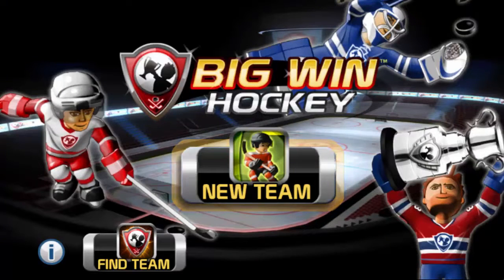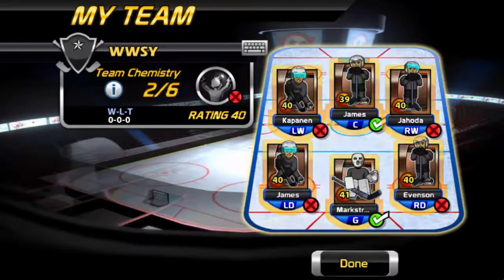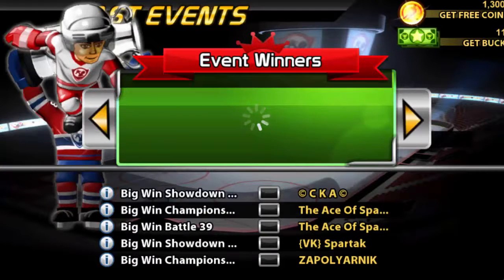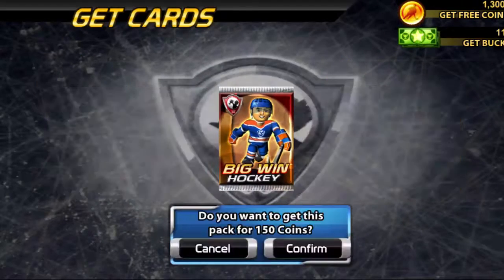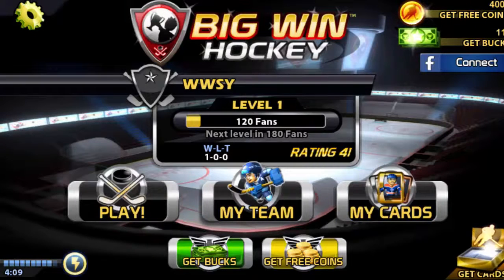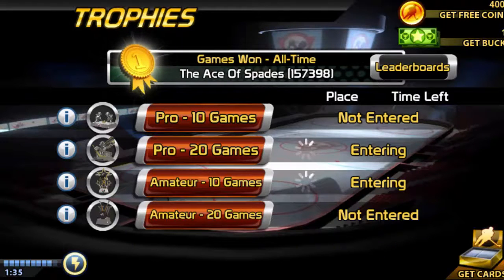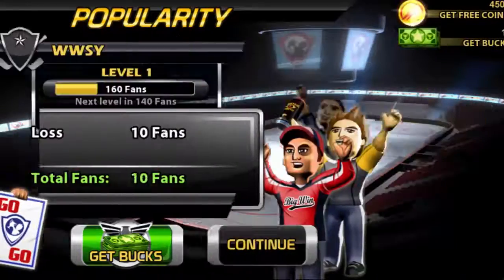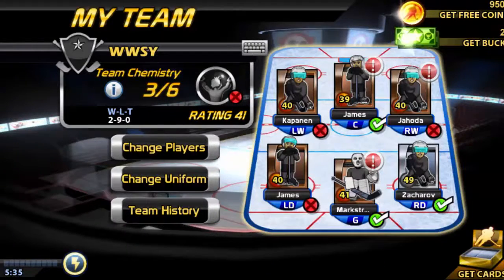Creating our Team! | Big Win Hockey - Ep. 1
Hey guys, we're here with a new test series with the mobile app, Big Win Hockey. Hopefully you guys enjoy! :D